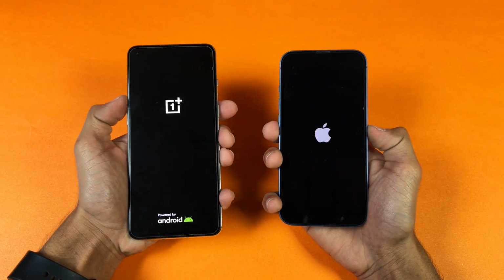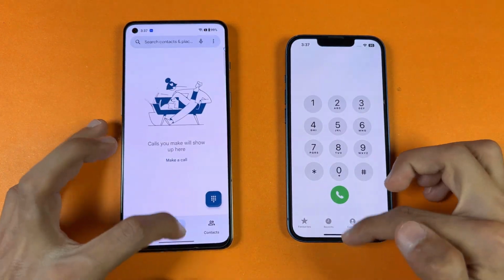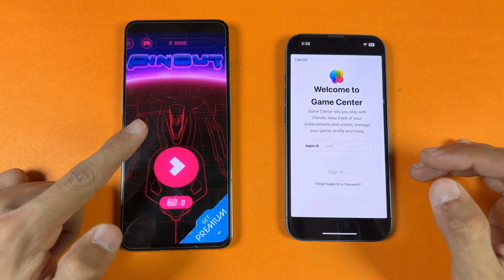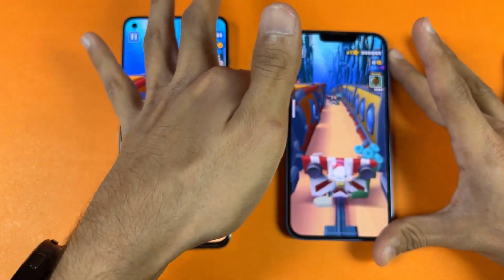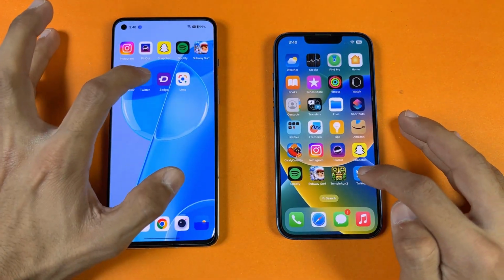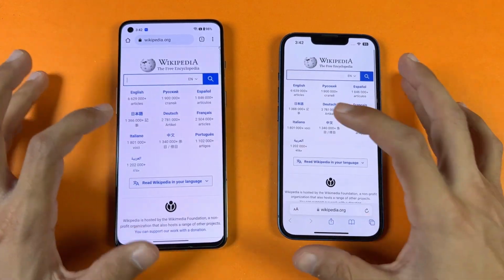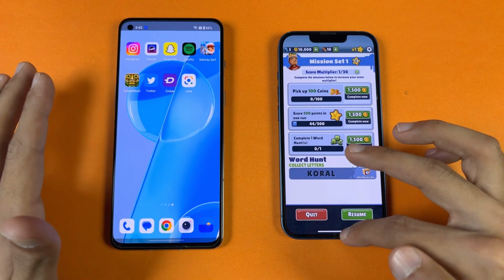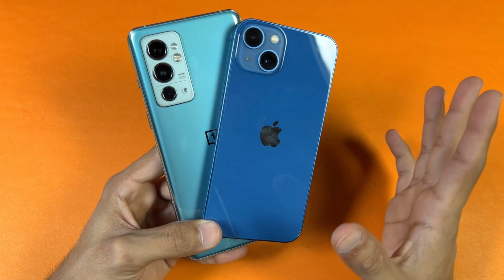Oneplus 9RT vs iPhone 13 - Speed Test & Comparison!